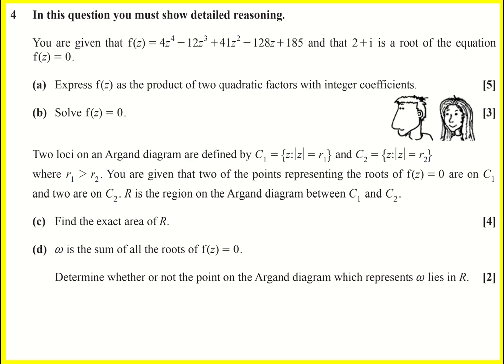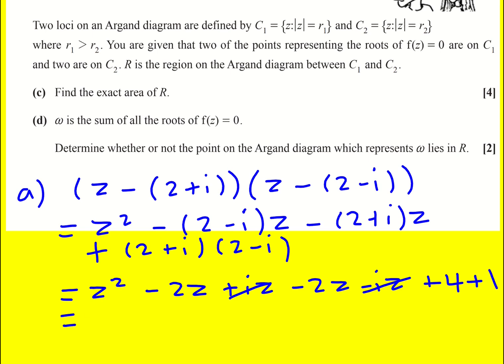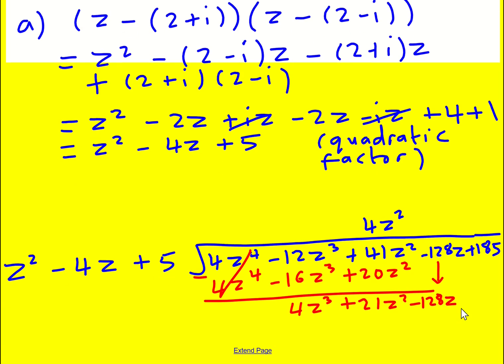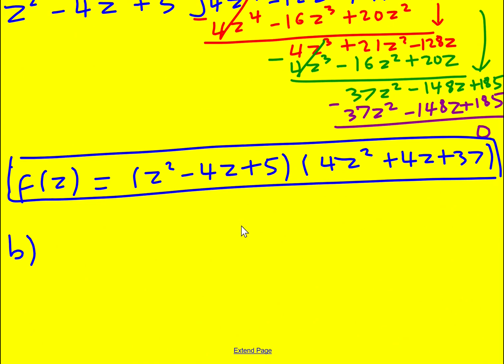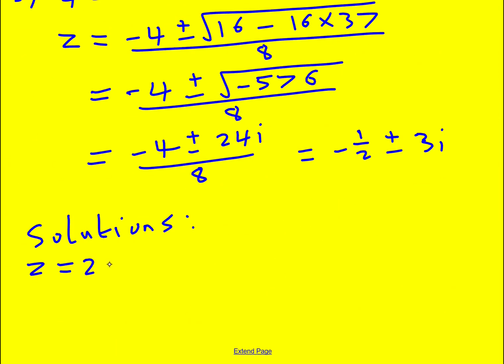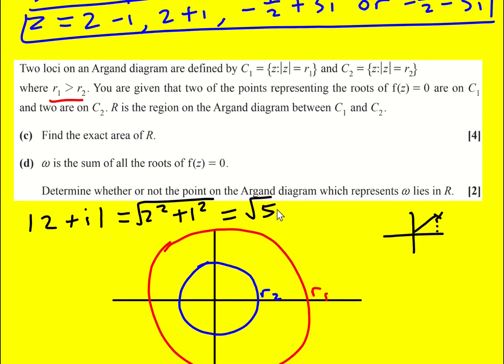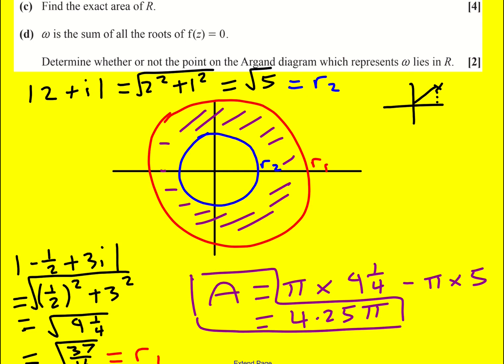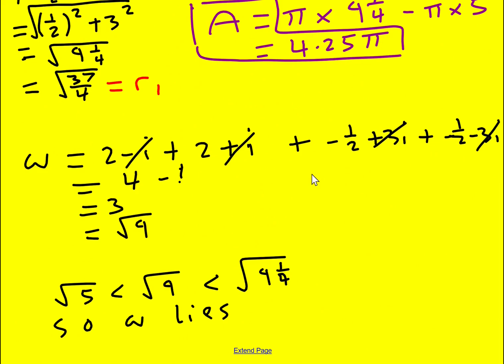AS FM OCR Jun 2019 pure core q4 complex numbers: loci (Further Maths AS Level)